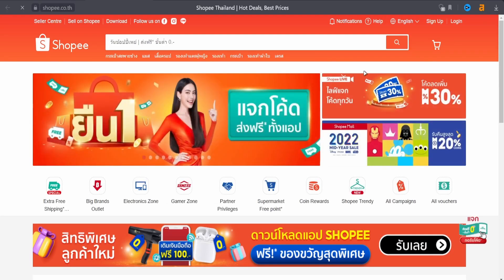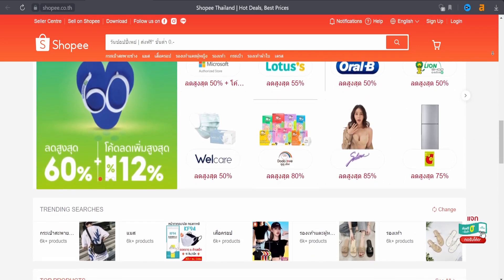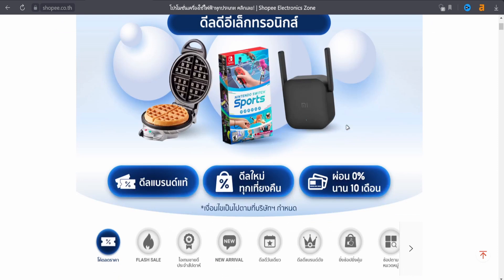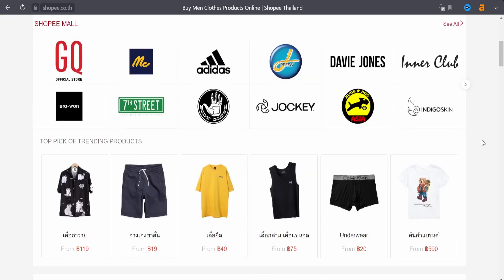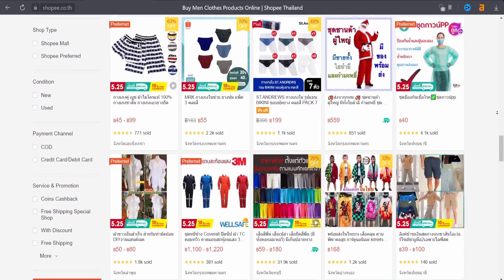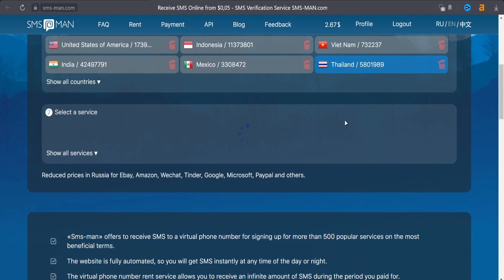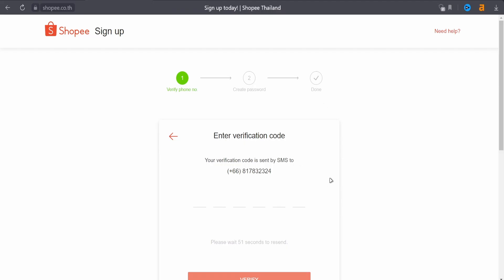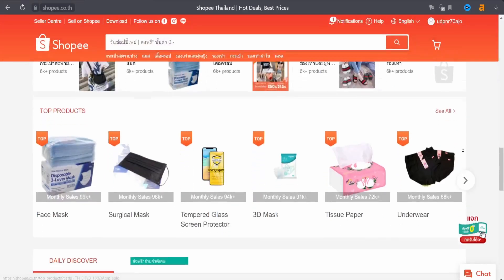Shopee Account Creation 2022 || Shopee Phone Verification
How to create Shopee account without phone number?
In this video, we'll show you how to create Shopee account without a phone in a few minutes.

0:00 Begin
0:54 About Shopee
3:29 Register in Shopee
5:12 Final

Sms-man.com sells virtual numbers for bypass Shopee phone verification.
With Sms-man you can buy a virtual number for SMS activation and create Shopee account.
You can also choose the country of the operator.